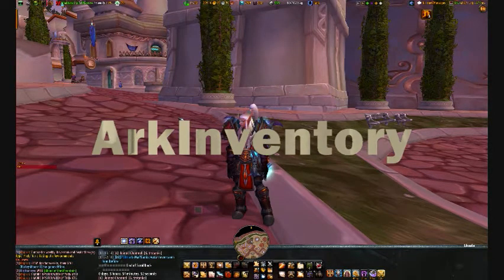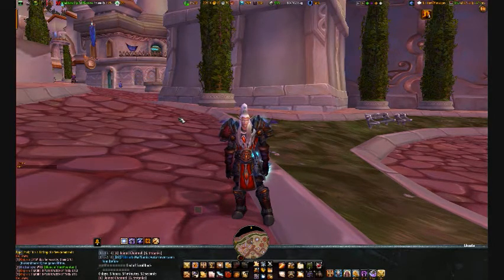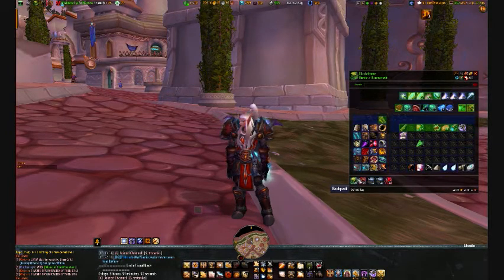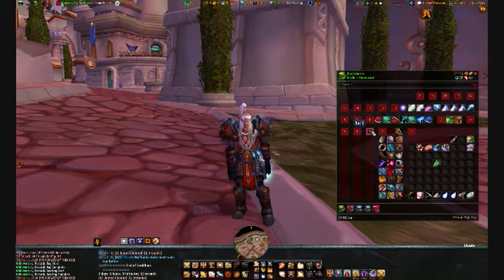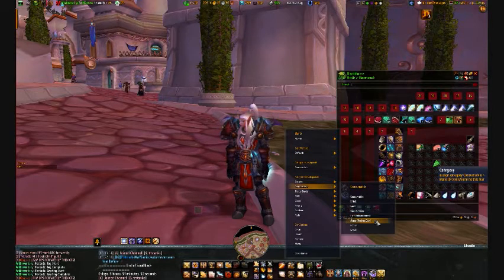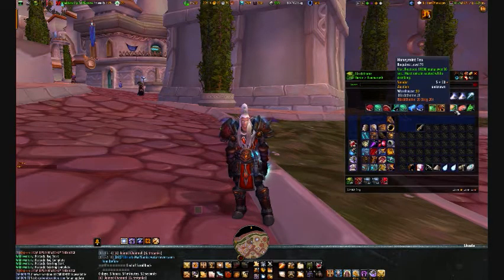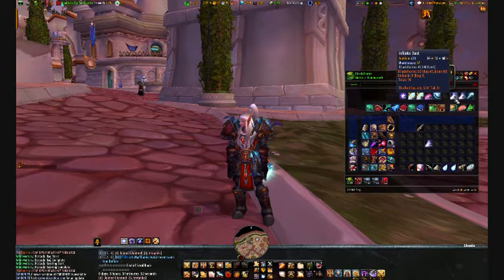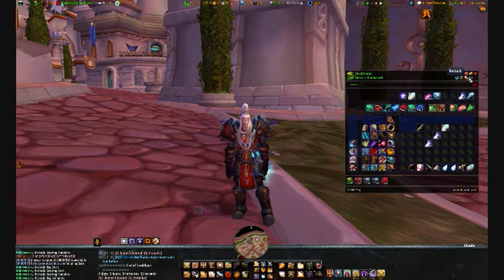Get Your Addon E01 ArkInventory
This is my first episode.  I cover some of the functions of ArkInventory - for my money the best bag mod out there.

This Addon is updated as of 4.0.1 on 3 NOV 2010 when this video was made.